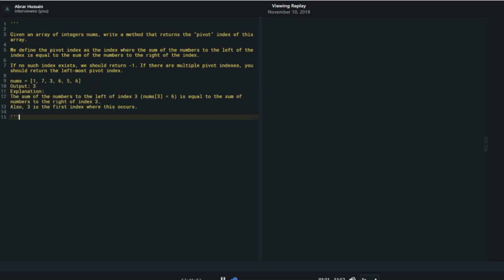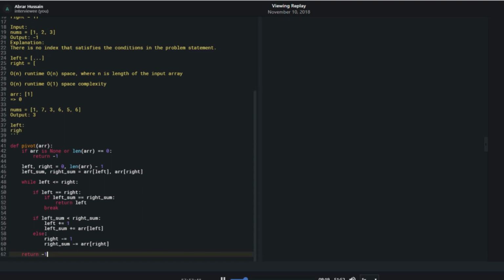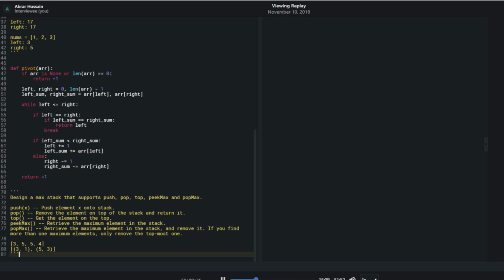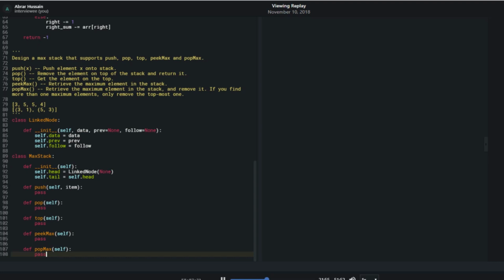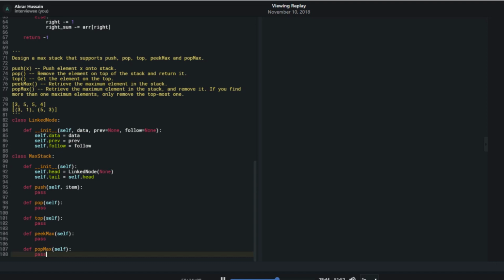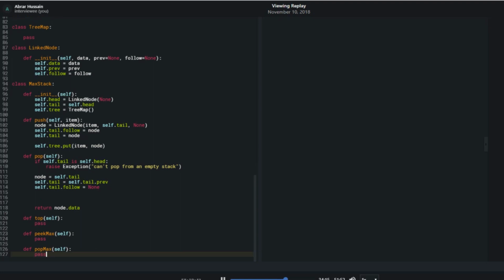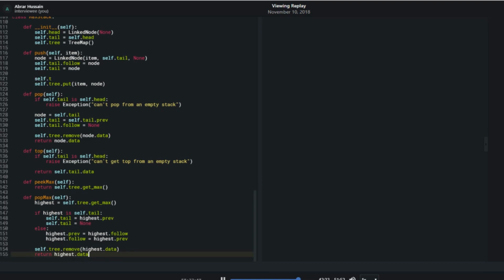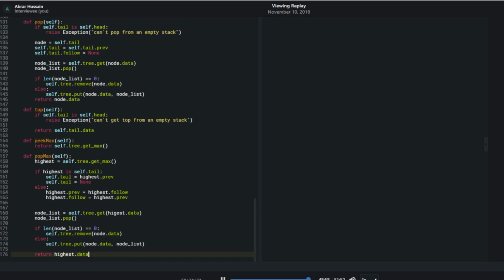Mock Coding Interview: Pivot Index and Max Stack (Python)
Watch a full mock coding interview where two classic algorithm problems — Pivot Index and Max Stack — are solved live in Python. This 50-minute session covers everything from brute force to optimal solutions, with real-time debugging and interviewer feedback from a software engineer at eBay.

The first problem (LeetCode 724: Find Pivot Index) asks you to find the index where the sum of elements on the left equals the sum on the right. You'll see two approaches: an O(n) time / O(n) space prefix sum solution, then an optimized O(n) time / O(1) space two-pointer technique. The second problem (LeetCode 716: Max Stack) requires building a stack that supports push, pop, top, peekMax, and popMax in O(log n) time. The discussion walks through why a heap alone fails, why a TreeMap (balanced BST) combined with a doubly linked list works, and how to handle duplicate values.

0:00 Introduction and background
0:49 Problem 1: Find Pivot Index (LeetCode 724)
1:45 Prefix sum approach — O(n) time, O(n) space
2:45 Optimizing to O(1) space with two pointers
5:05 Coding the optimized solution in Python
7:49 Tracing through test cases and finding a bug
11:50 Final solution and complexity analysis
12:27 Problem 2: Max Stack (LeetCode 716)
13:35 Tracking max with a secondary stack
15:23 Why O(n) popMax isn't good enough
16:01 Doubly linked list for O(1) node removal
21:54 Heap vs TreeMap — tradeoffs explained
25:13 Combining linked list + TreeMap for O(log n)
30:07 Handling duplicate values in the TreeMap
38:00 Coding the full Max Stack in Python
49:00 Wrap-up and interviewer feedback